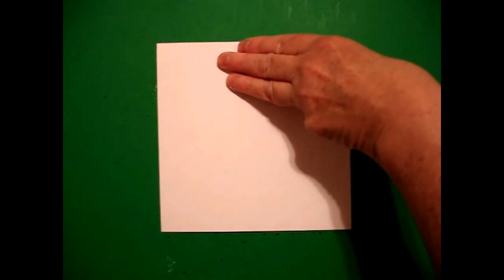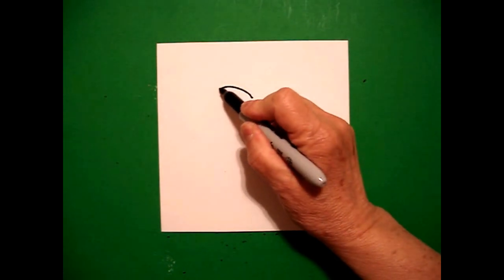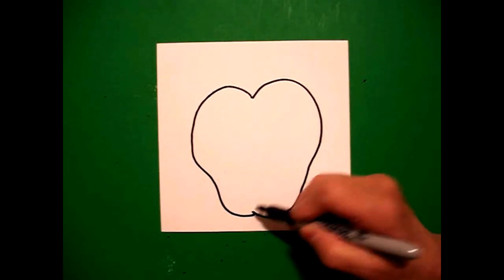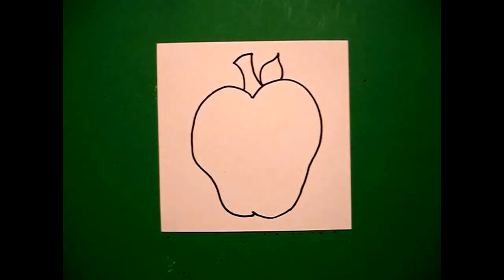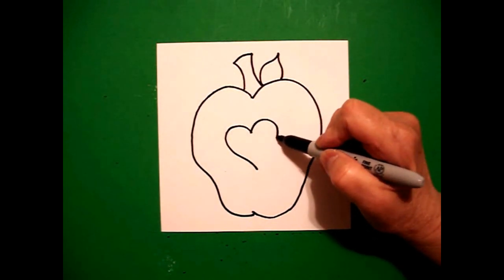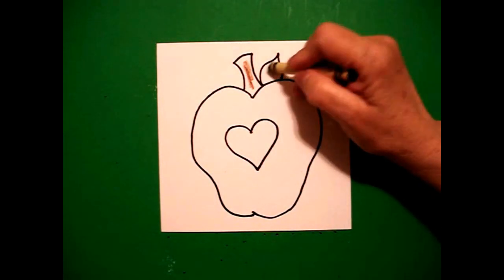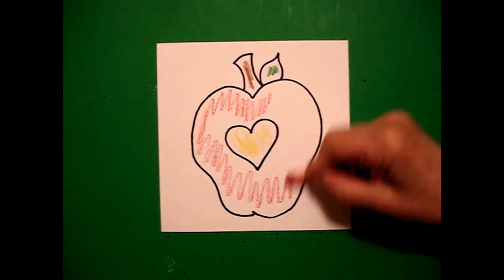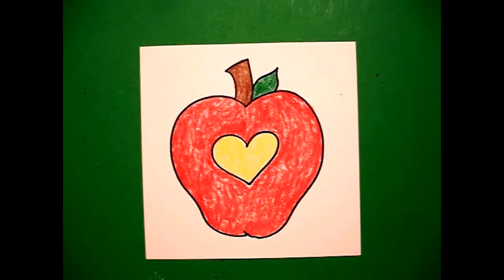Let's Draw a Teacher Appreciation Apple!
Easy to follow directions, using right brain drawing techniques, showing how to draw an apple for Teacher Appreciation Day!